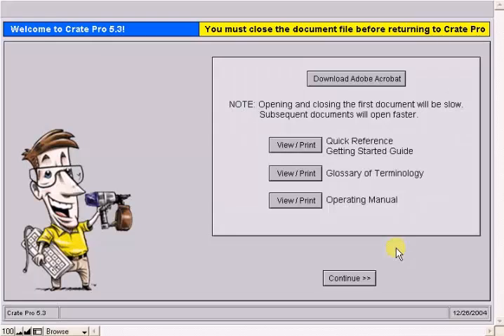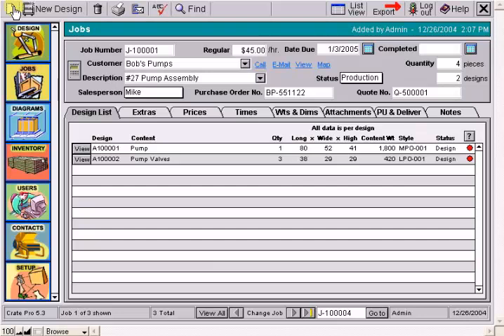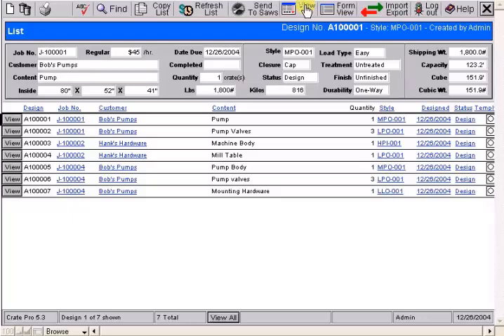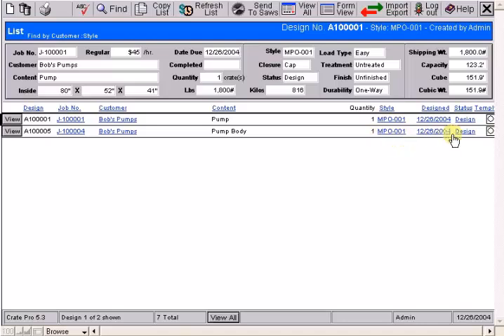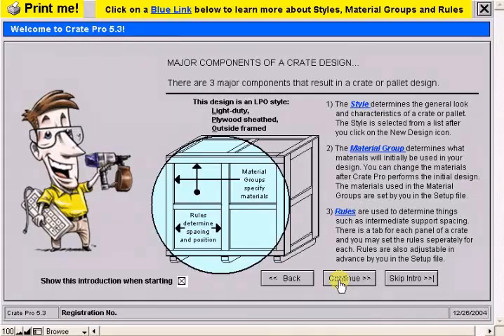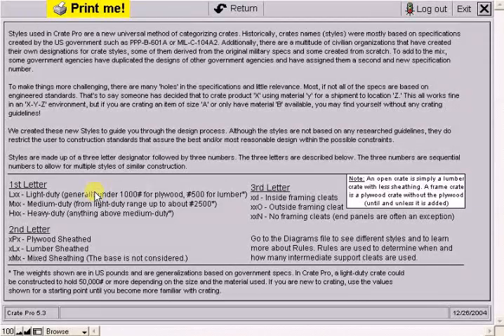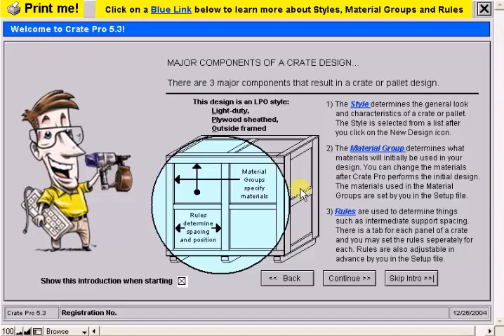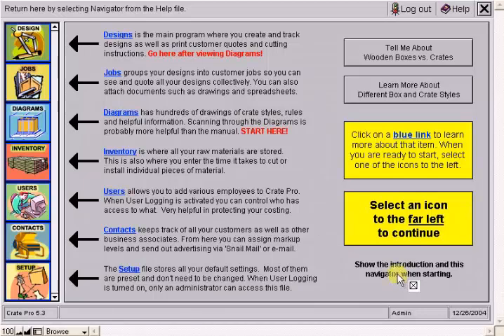Crate Pro 5 Getting Started 2 of 2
Fundamentals of Crate Pro 5 - video 2 of 2